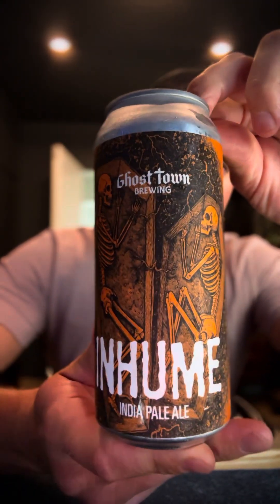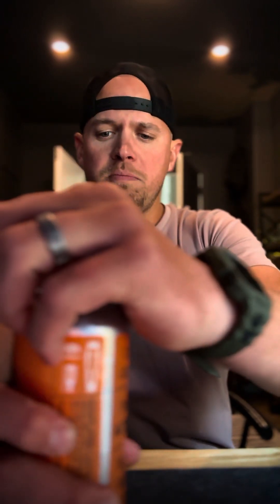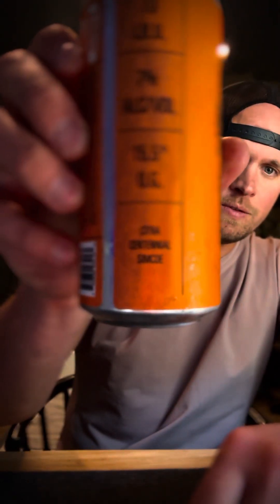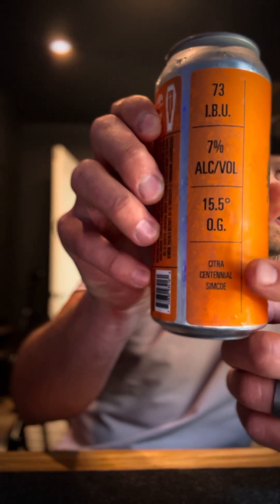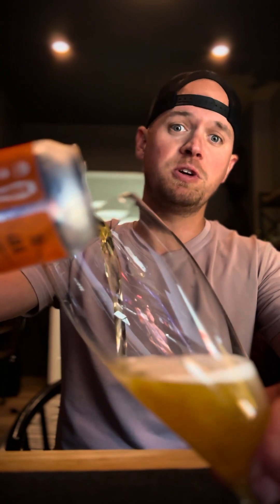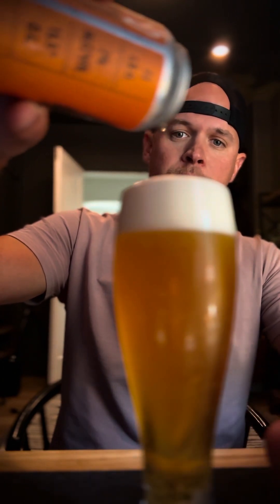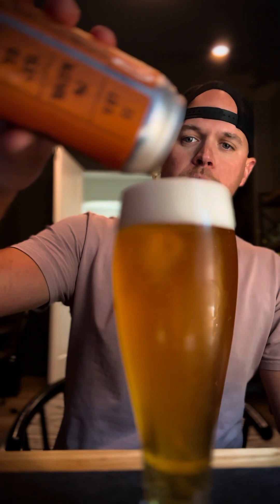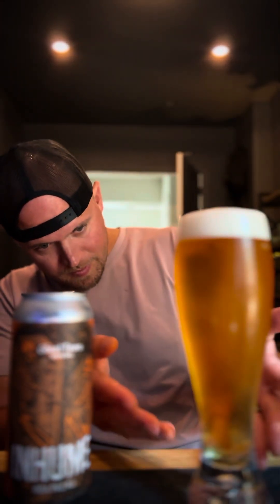Ghost Town Brewing review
My boy @zachburghardt2868 review of Ghost Town Brewery